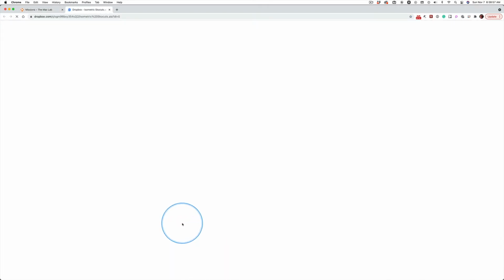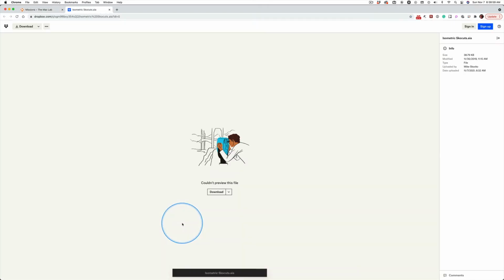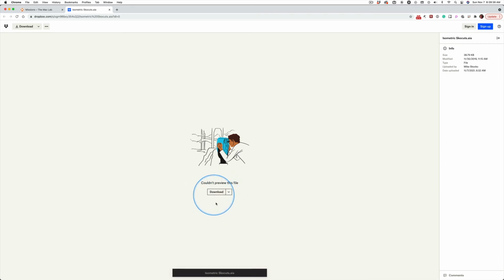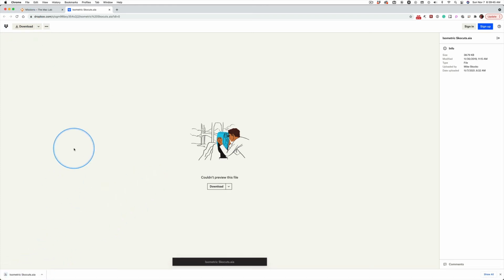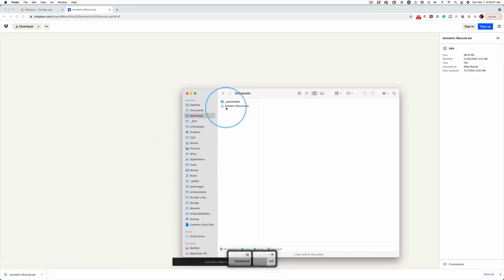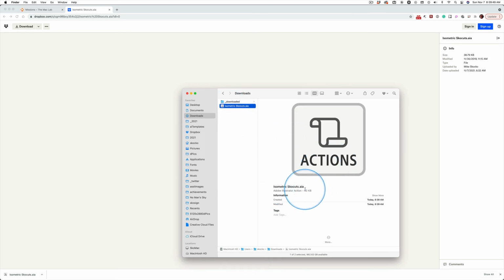Isometric Starter Kit Part II